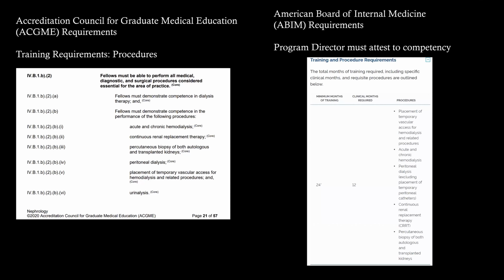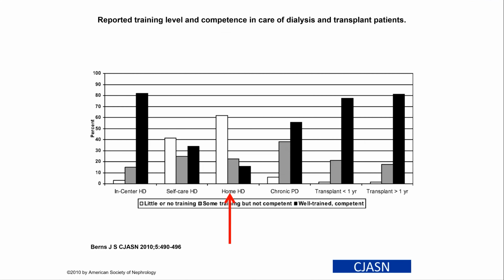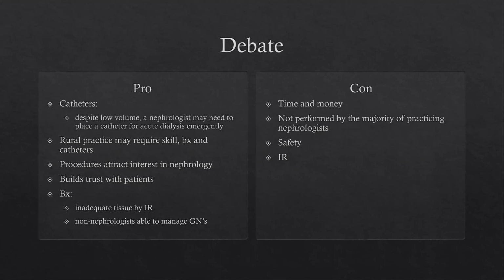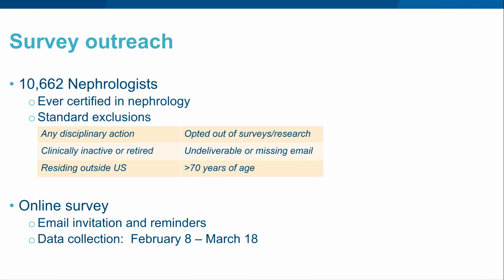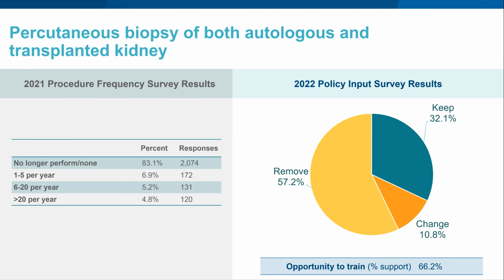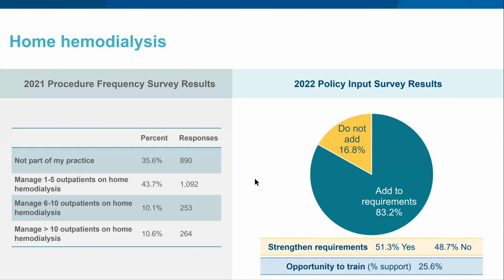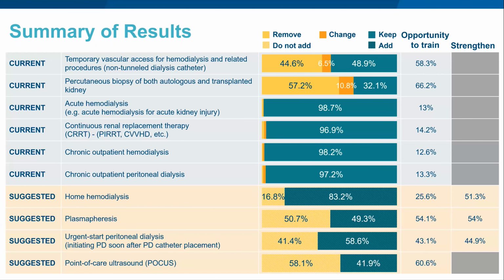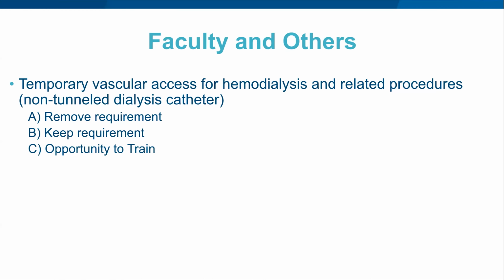Rudolph Rodriguez, MD - Time for a Decision: Should Training Requirements For Procedures Change?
University of Washington Nephrology Grand Rounds - May 13, 2022